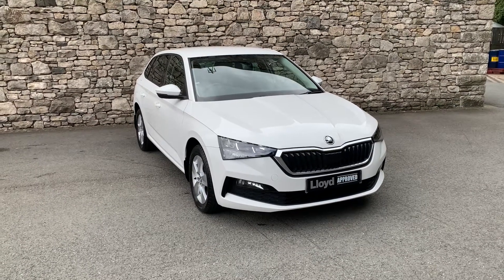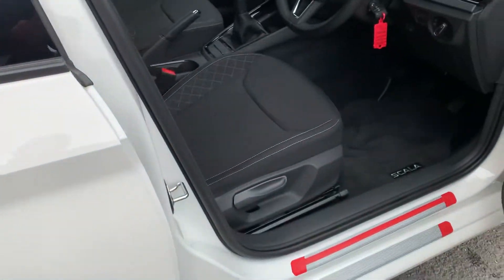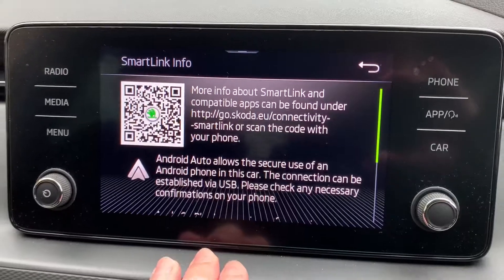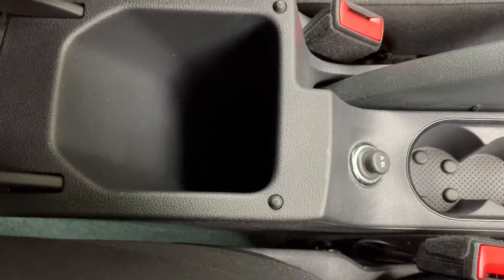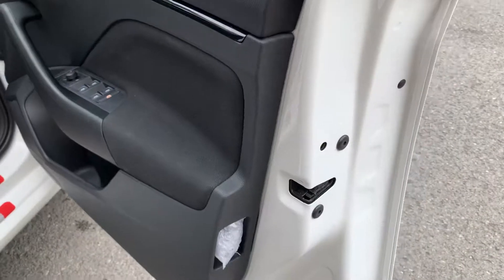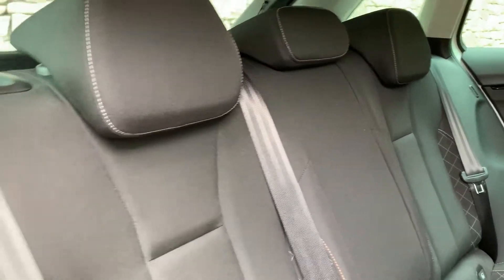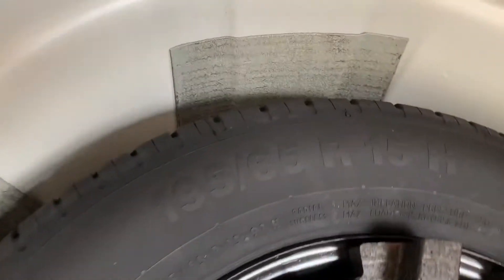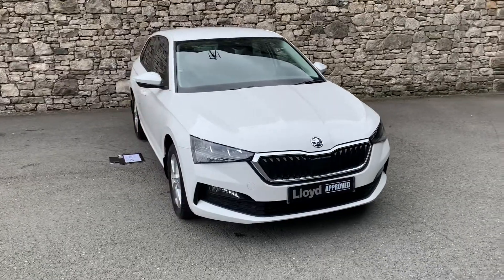SKODA SCALA 1.6 TDI SE 5 Door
Welcome to Lloyd South Lakes MINI. We are proud to present this lovely Skoda Scala for sale. This immaculate example is the perfect car for every occasion. It comes with a great range of features such as Smartlink, LED Headlights,  front assist radar, ISOFIX Child seat preparation and hill hold assist. It also comes with the Lloyd Approved Premium12 Months Warranty & 12 Months MOT as Standard. Nationwide Delivery Available, Low Rate Finance Available, Any Part Exchange Welcome. Make an appointment with a member of our Sales team at Lloyd South Lakes in our stunning Lake District showroom, just 10 minutes from M6 junction 36. We are a family-owned business that prides itself on delivering excellent customer satisfaction time and time again. Please ask for a personal video.